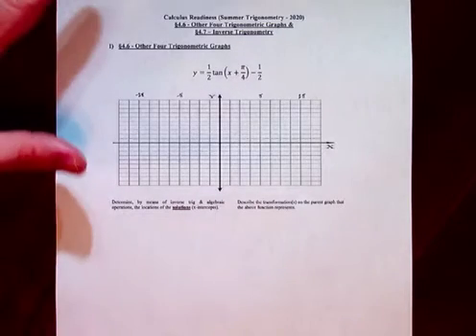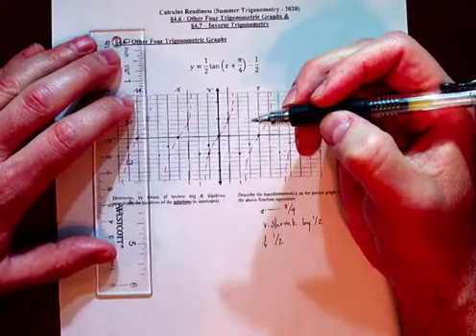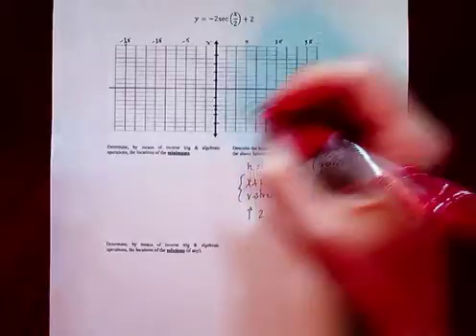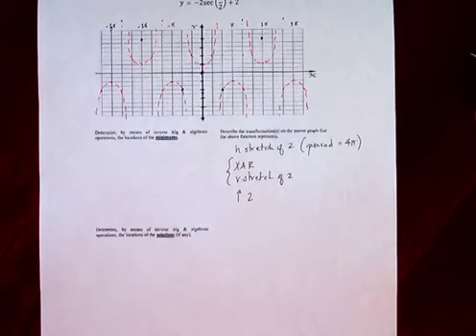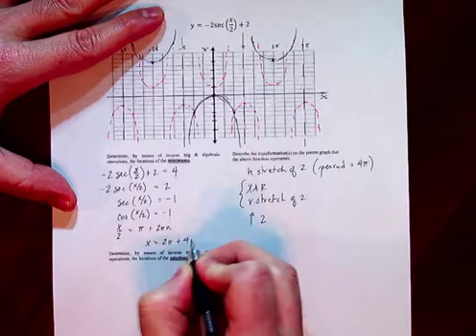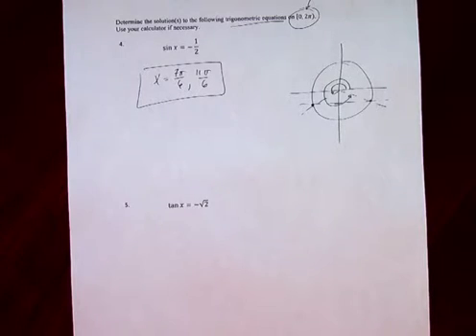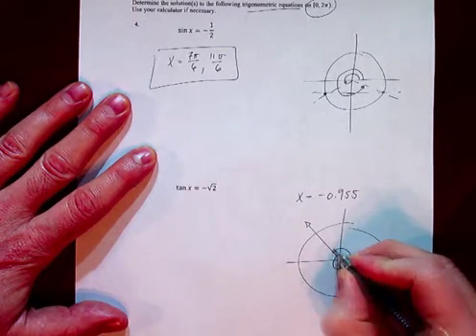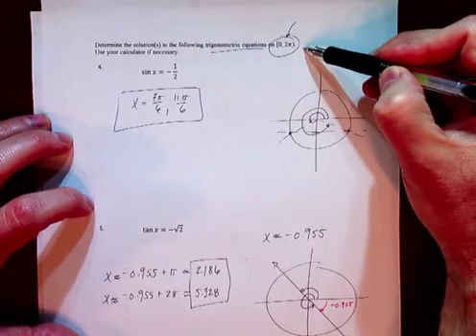Summer Trig - Going over Quiz #3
Virtual PCS (Almost) Calculus - Going over Quiz #3